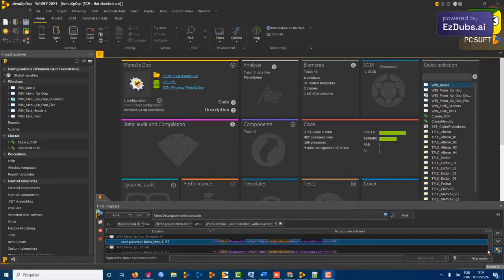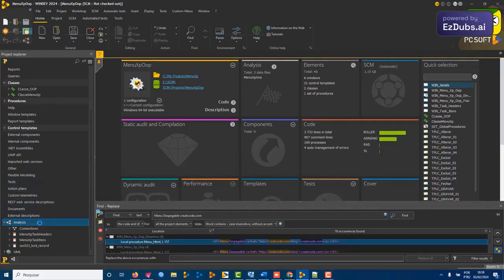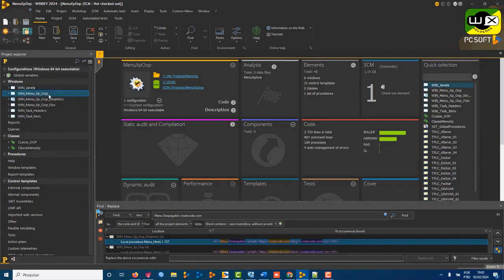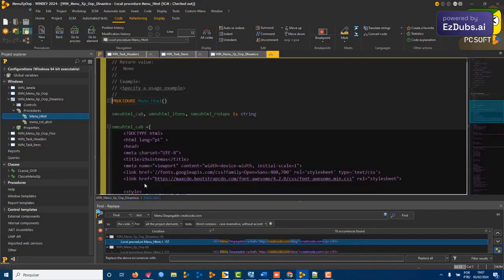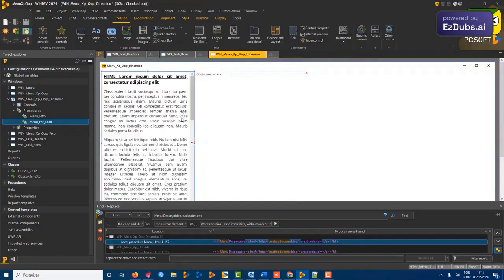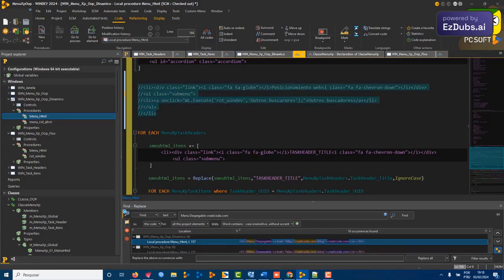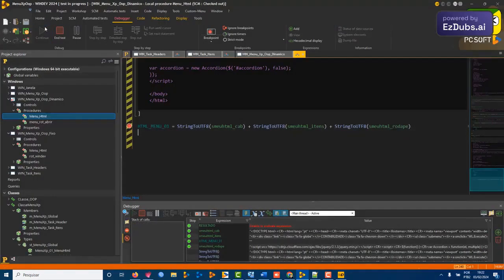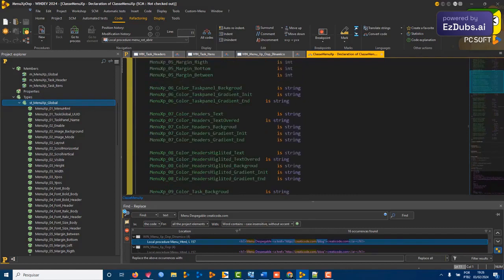Dynamic Menu developed in HTML interacting with the WX application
Dynamic Menu developed in HTML interacting with the WX application (Windev, Webdev and Windev Mobile)

Dynamic Menu powered by data tables and generated using Html control interacting in WINDEV, WEBDEV and WINDEV Mobile

In other words, if someone masters HTML, CSS and JS they can do incredible things and can interact in WX!

As I promised this week, Paulo and I did a WINDEV project, but the technique can be extended to WEBDEV and WINDEV Mobile, where you place an Html control and this control you can use any type of control (Table, Menu , Looper, Combo, Treeview, Carousel,... anything you find beautiful on the internet) and interact with mouse events and responsiveness and creation and loading of data dynamically. I made a short video of no more than 40 minutes where I explain in a well-organized way how the project was created, which is in version 29. Inside the repository you will have the example with the PDF with the ready-made codes, just follow the video and copy the data. I hope that with this action we can create new and different controls and manage these examples together, I can't do it alone, you need to help us to have these controls of our own. Well, I hope this example serves to give you new ideas for your projects, success and have a great weekend.

WITH THIS EXAMPLE YOU HAVE THE FREEDOM TO CREATE ANY CONTROL FOR YOUR APPLICATIONS

YOU CAN CREATE MENUS, TABLES, LOOPERS, TREEVIEWS, DIFFERENT AND MORE COMPLETE COMBOS THE TECHNIQUE IS THE SAME

IN THE EXE FOLDER YOU HAVE THE COMPILED PROJECT FOR TESTING WITH ALL DLLS

REQUIREMENT

ONE FORM
A WEB CONTROL
WLANGUAGE ROUTINES WITH HTML, CSS, JS USING EXECUTE WL. FUNCTION NAME

INSIDE THE ZIP IS THE PDF WITH ALL THE SOURCE CODE USED IN THIS EXAMPLE

GOOD STUDIES